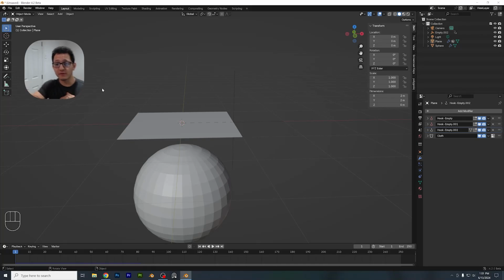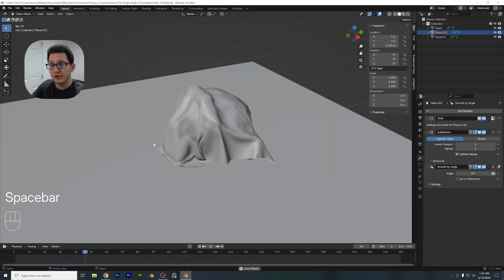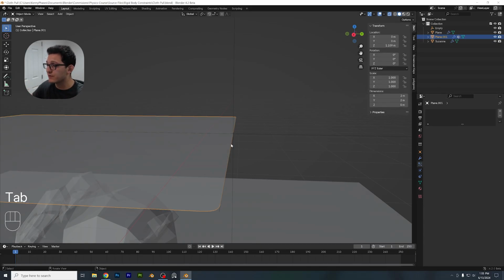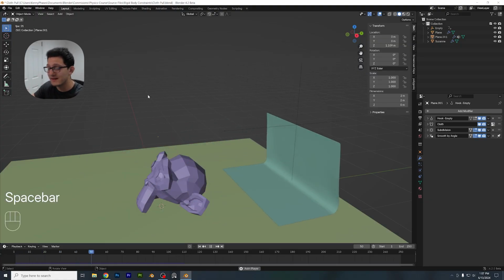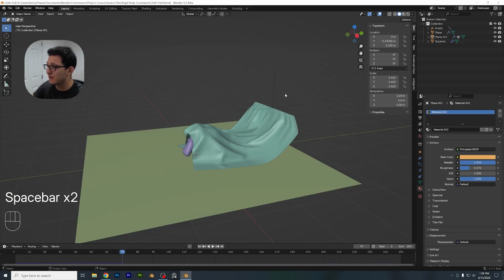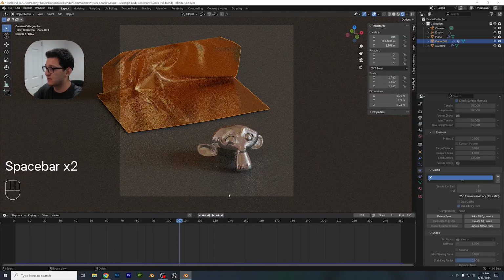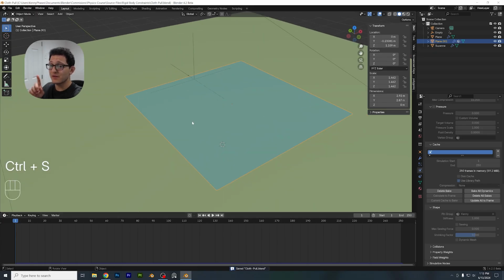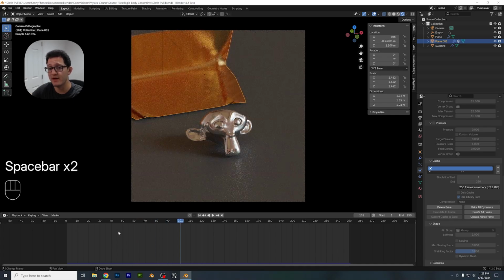PHYSICS C03L03 ClothPhysicsFinalProject